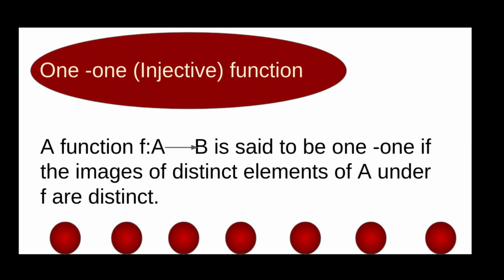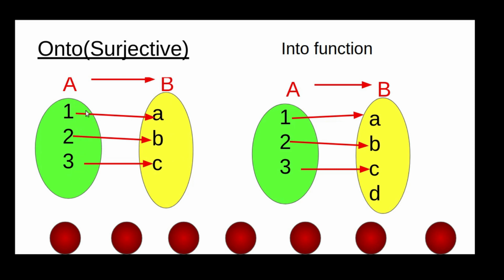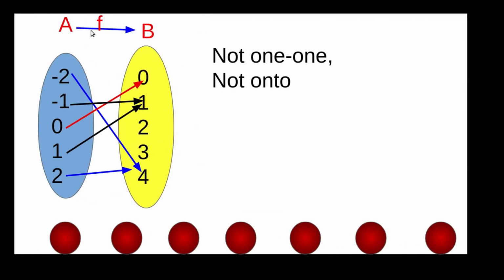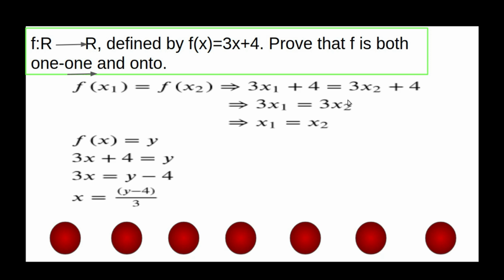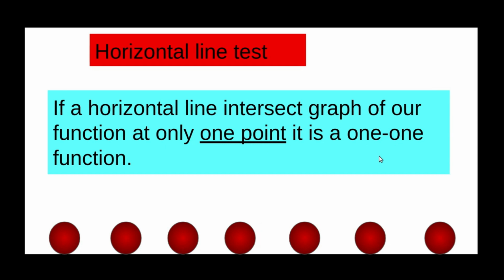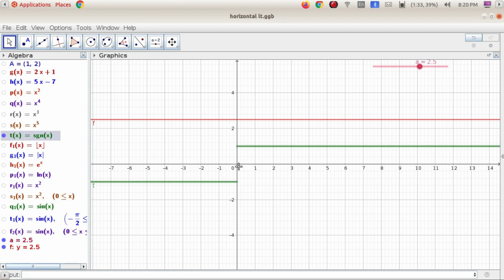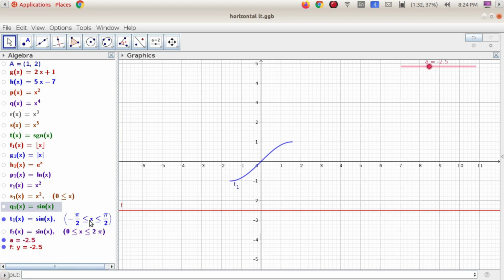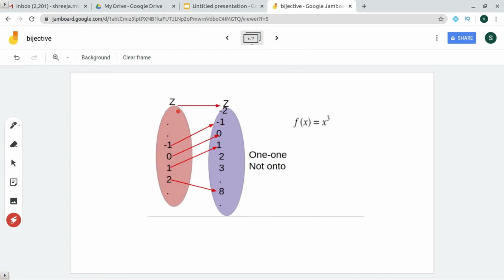Relations and functions (Part 9)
one-one(Injective) function, Onto(Surjective) function and Bijective functions.